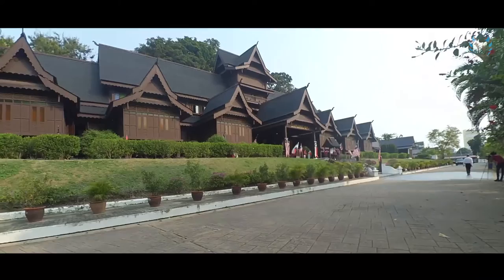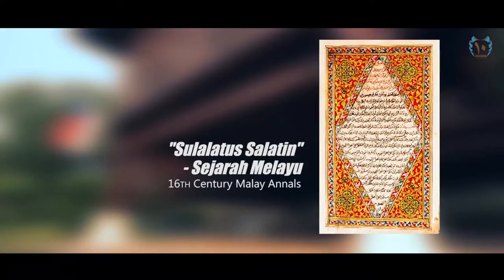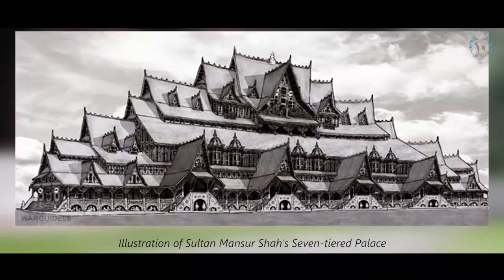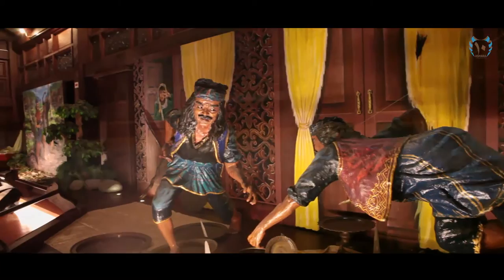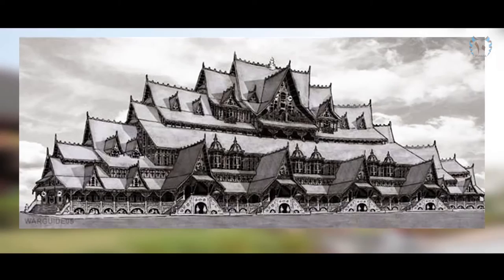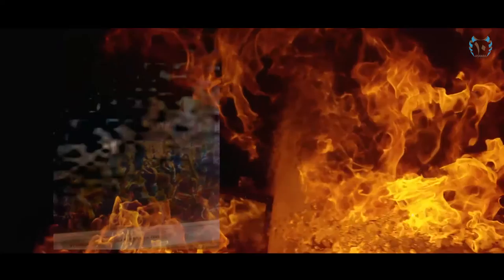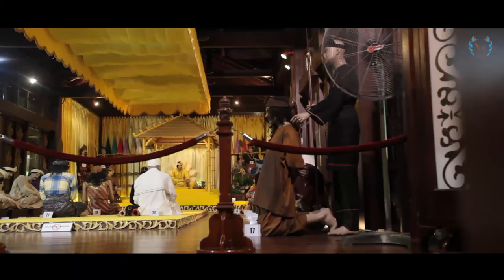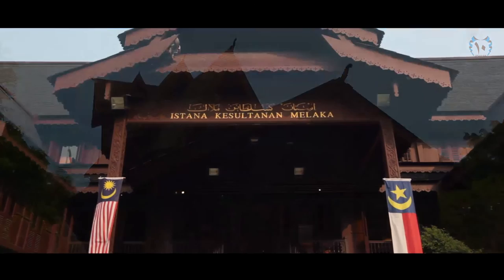Melaka Sultanate Palace Museum documentary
As part of Heritage and Contemporary study, this documentary was recorded based on the research done.